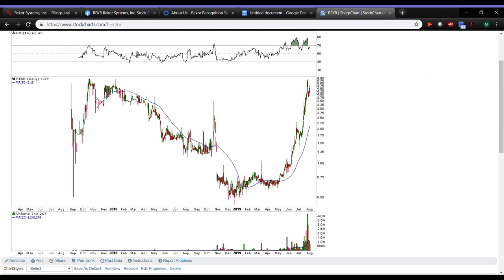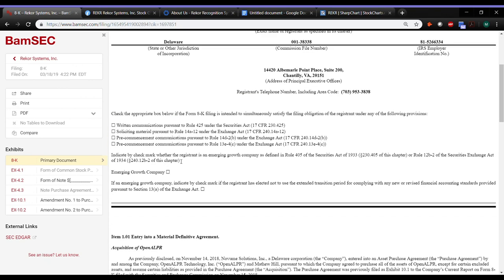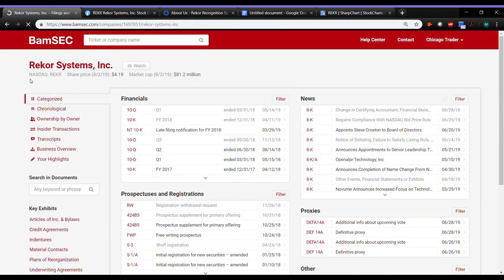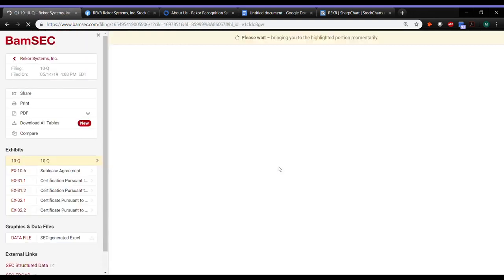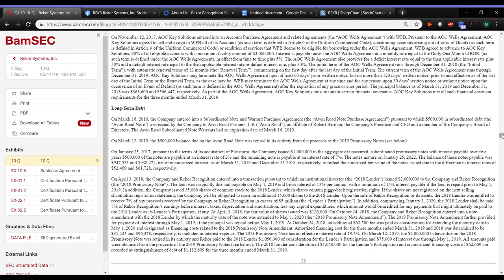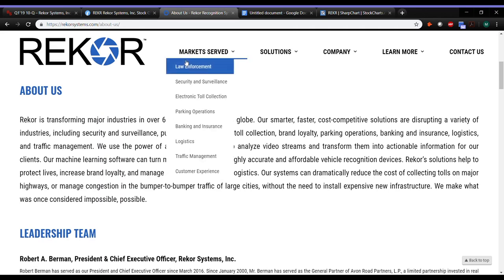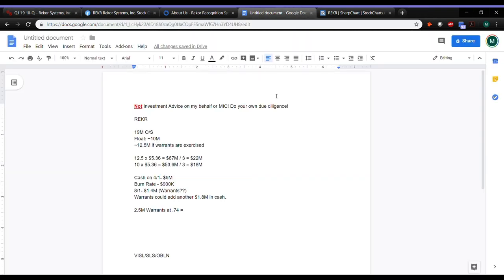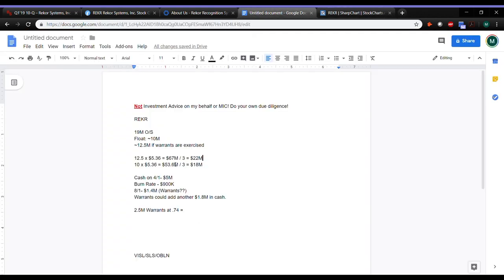REKR Deep Dive | Weekly Review | How To Read SEC Filings | Ep .28 [PREVIEW]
REKR Deep Dive | Fundamental Analysis | Ep .28 [PREVIEW]

MyInvestingClub.com/Tax

1. Being a part of a very exclusive trading community
2. Access to endless amounts of decades of knowledge
3. Making MONEY!